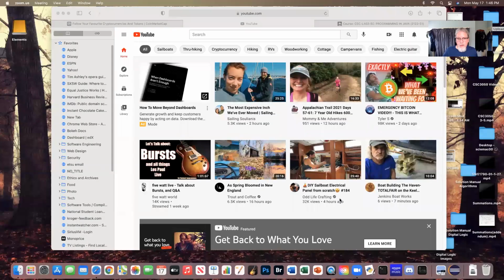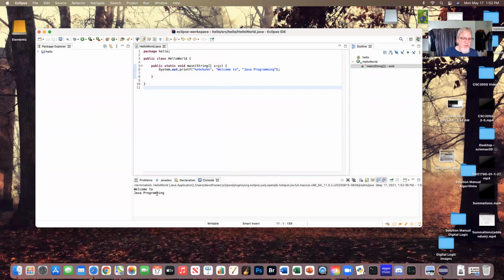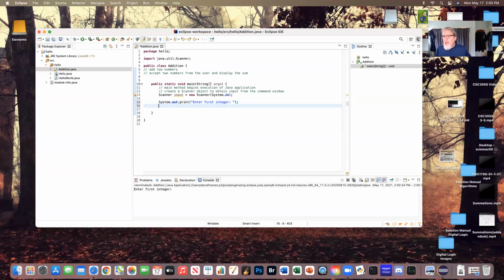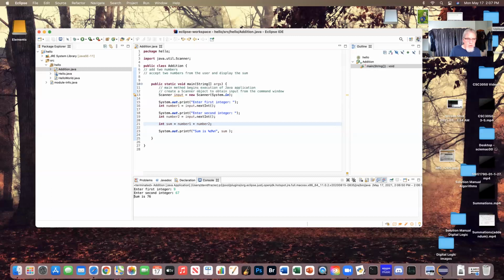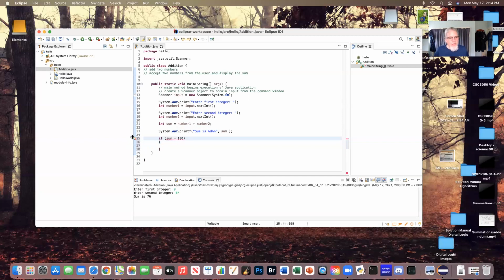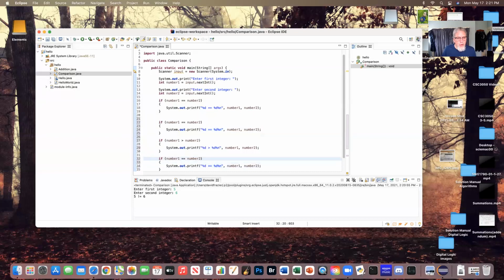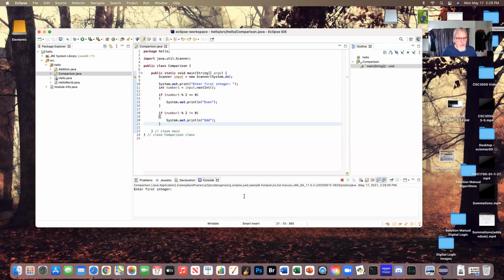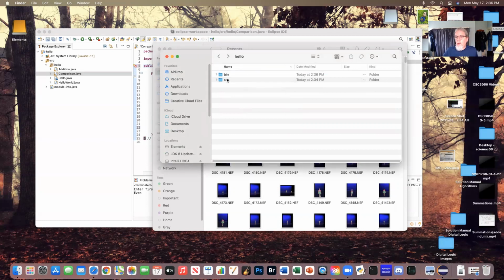Java Chapter 2